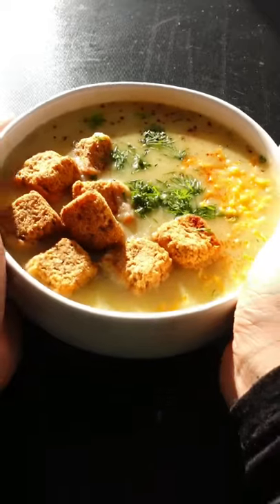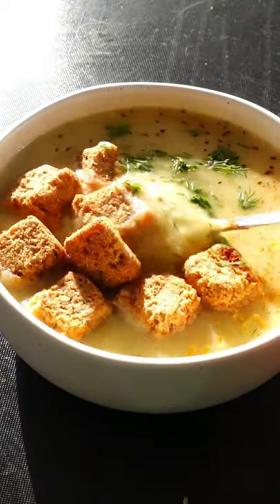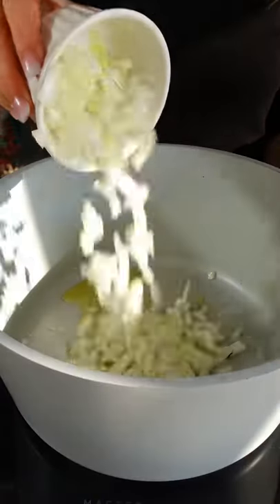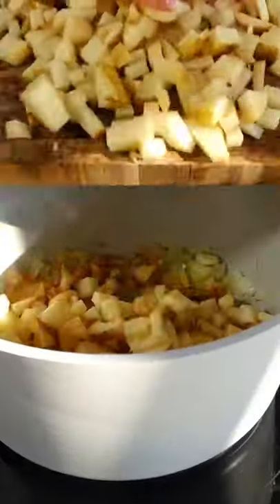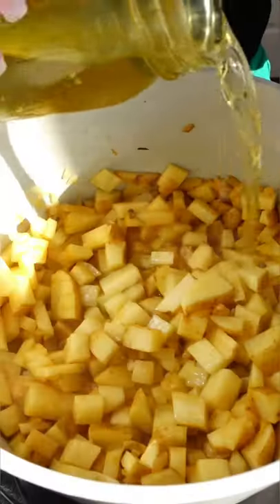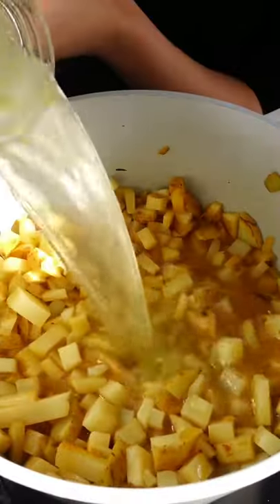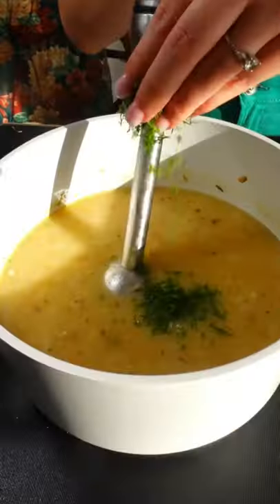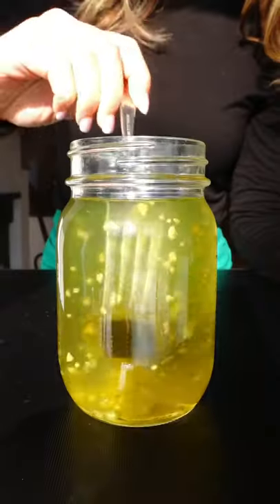Dill Pickle Chip Soup